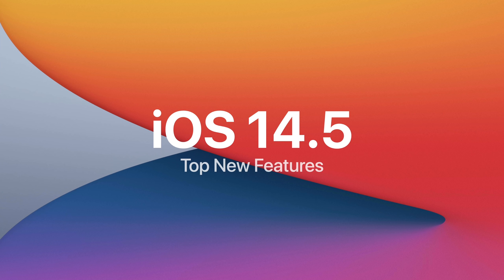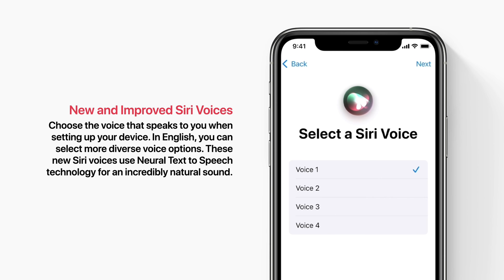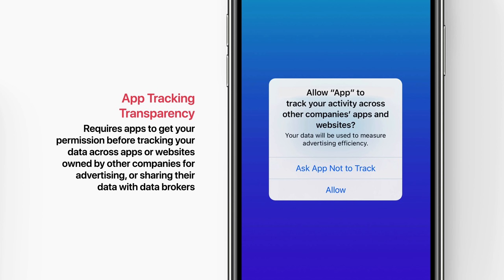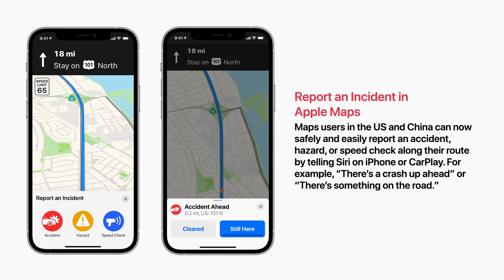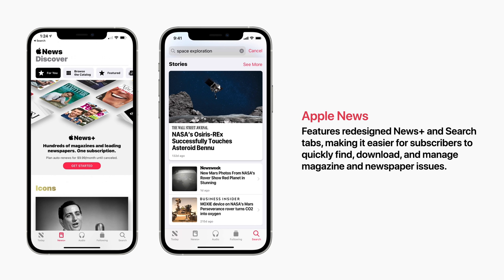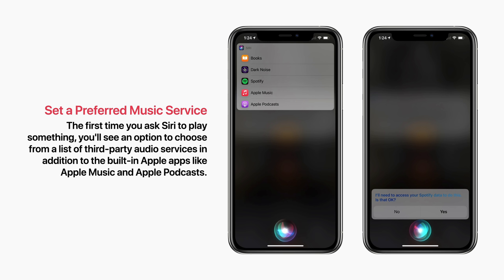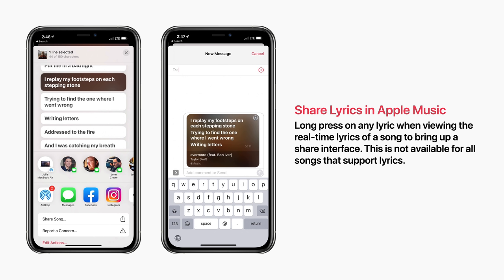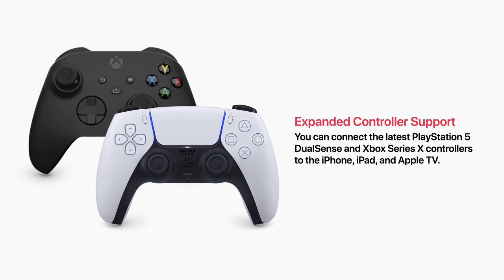iOS 14.5: Top New Features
Apple recently released a new version of the iPhone's operating system called iOS 14.5. It includes some highly-anticipated features like Apple Watch unlock and App Tracking Transparency. But there are a lot more capabilities added to your iPhone with this update than that, and you can find out exactly what is new in this video.